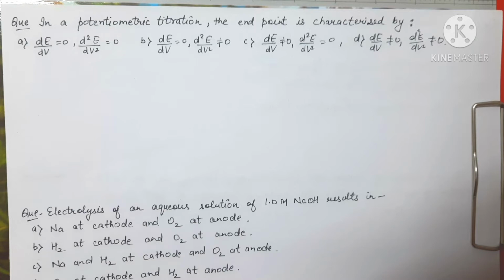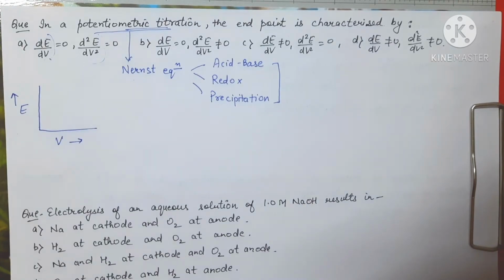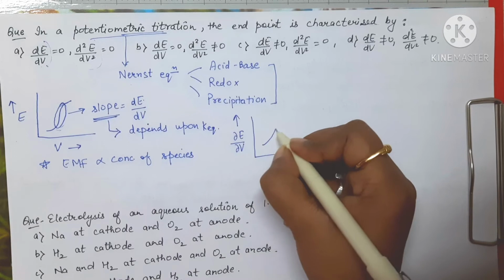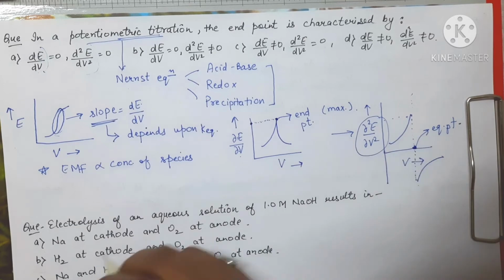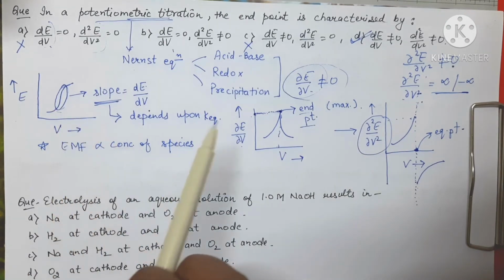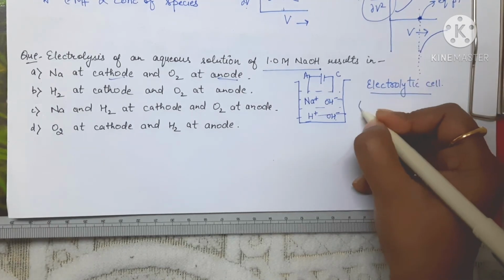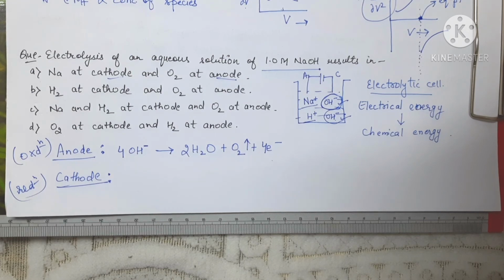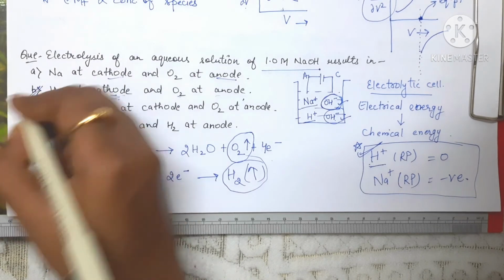Electrochemistry|CSIR NET|Part-9|Previous Year Questions|Net Gate Chemistry